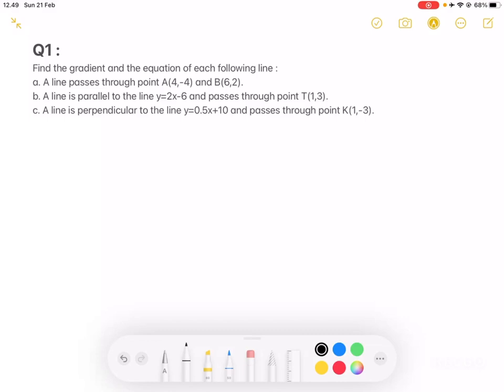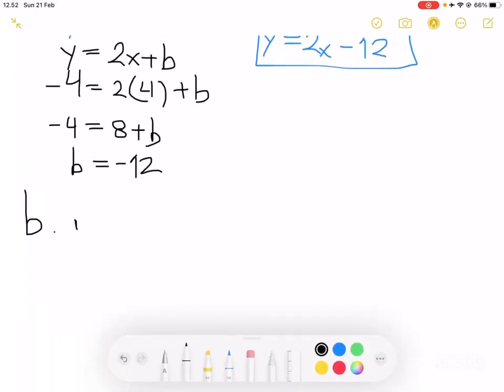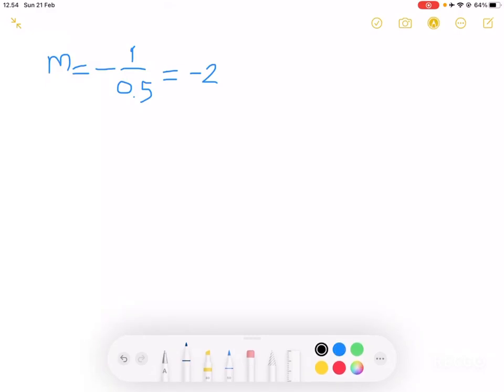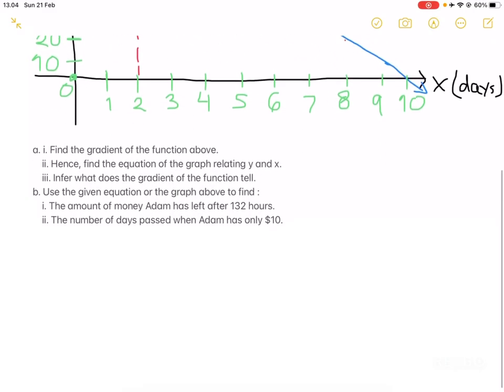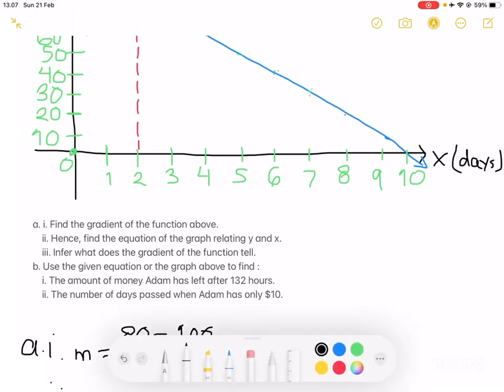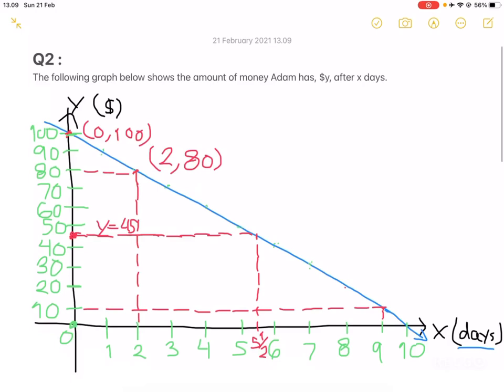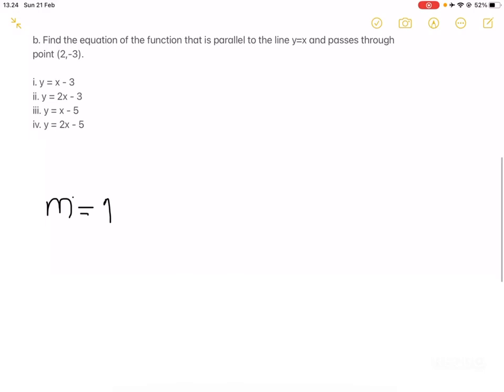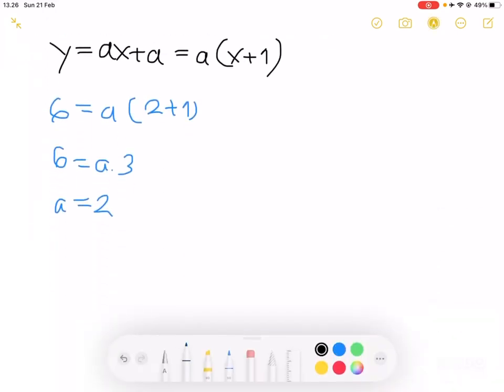Linear Functions #6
This video will show you about tricky examples of linear function type problems.